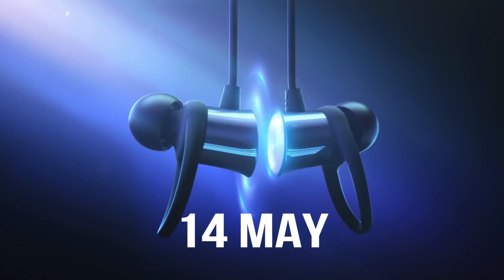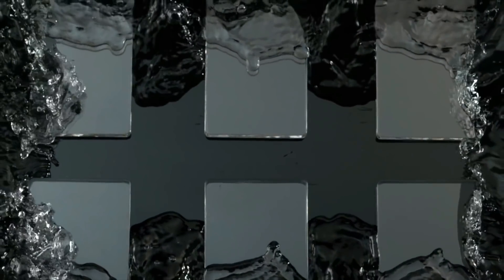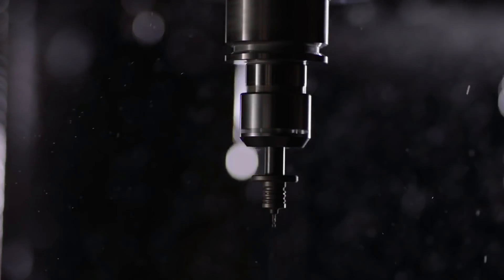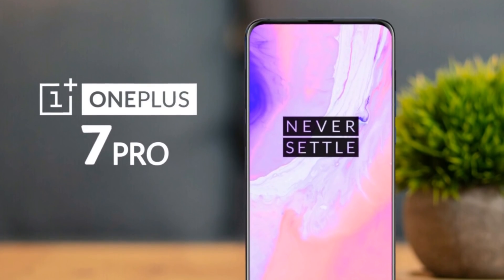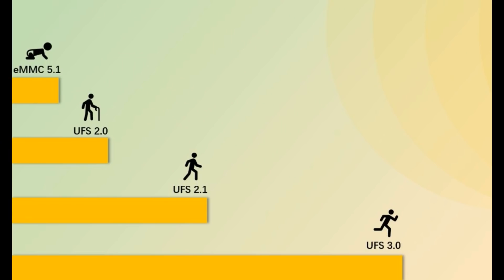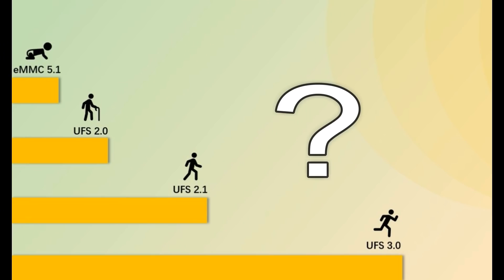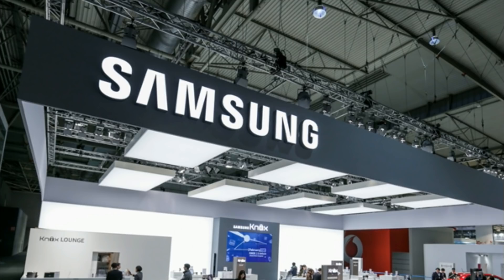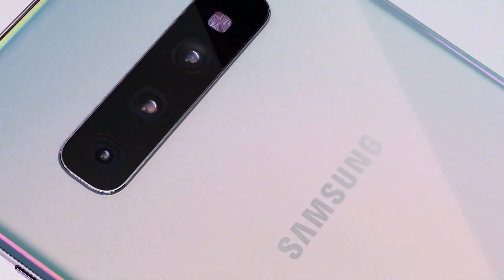OnePlus 7 Pro - Beating Samsung in Their Own Game !!!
OnePlus will use UFS 3.0 memory chips on OnePlus 7 Pro . Samsung will be the supplier of these UFS 3.0 Chips to OnePlus .

The worst part is that Samsung sells the chips to other manufacturers but still don't use it on the Galaxy S10 . Galaxy S10 still uses UFS 2.1 which is previous generation & is also much slower than the UFS 3.0 .

The display of the OnePlus 7 Pro also gets HDR10+ certification. Its the second smartphone to get the certification after the Galaxy S10 .

Peace .